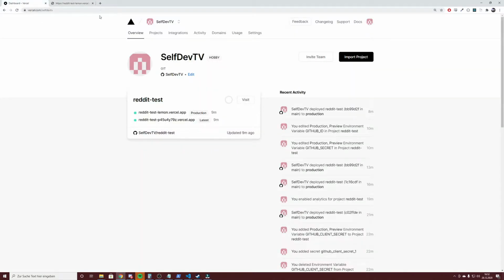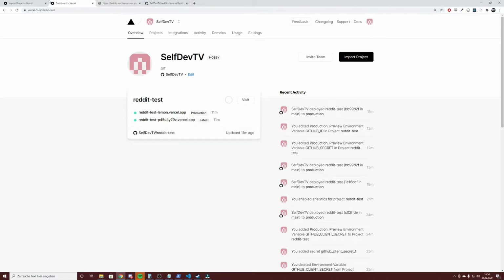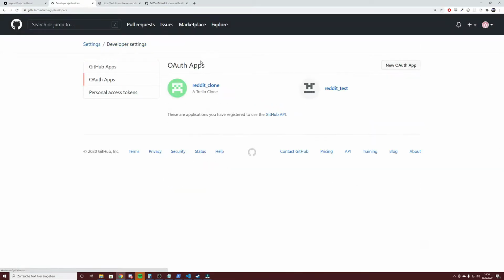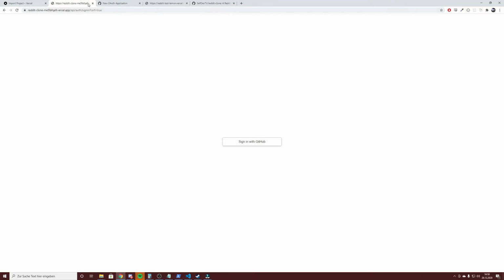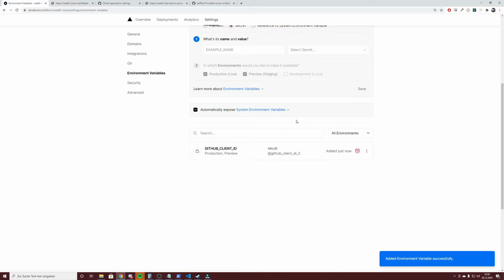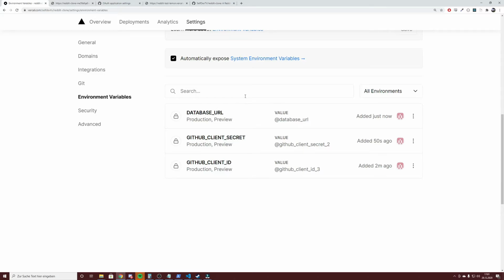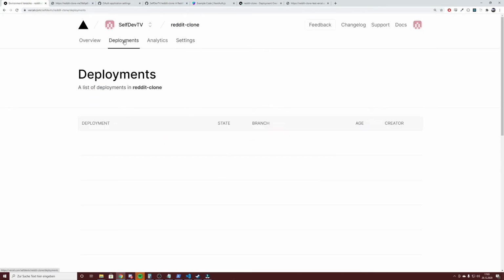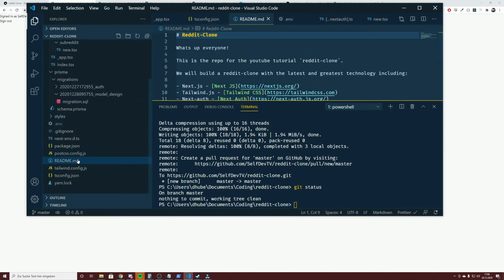Let's Build a Reddit Clone with Next.js - Part 4 - Deployment with Vercel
Here is the link to the issue we solved with this part (forgot to show it in the video)

SelfDev!